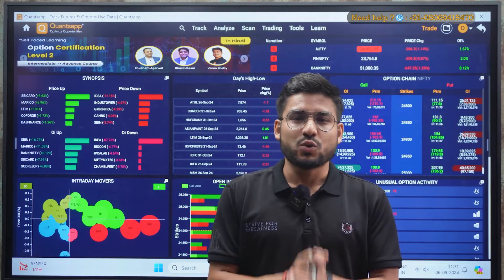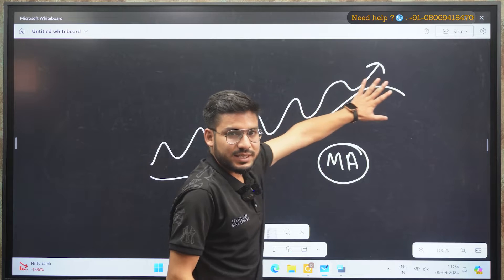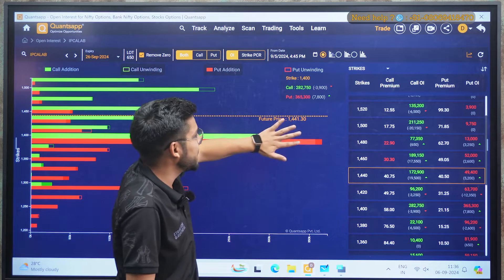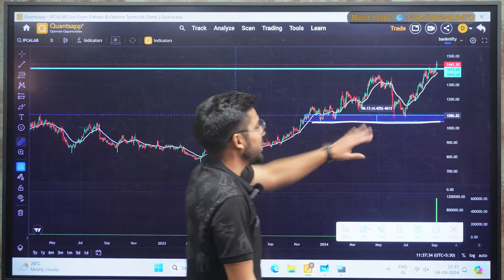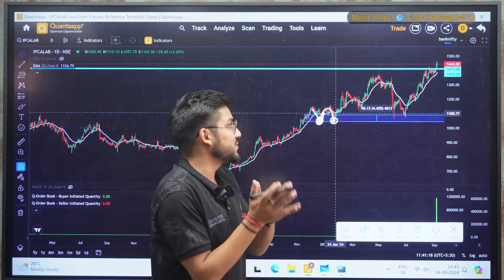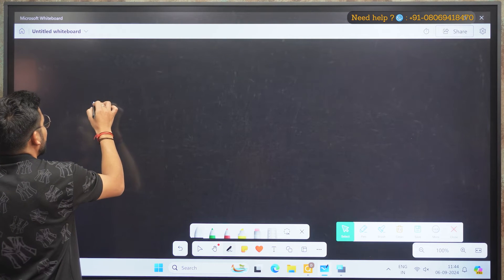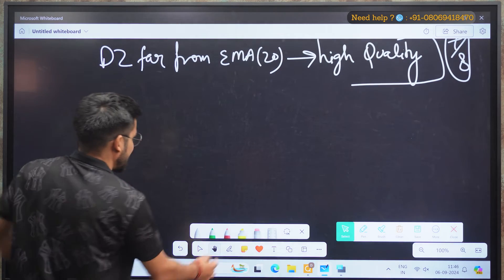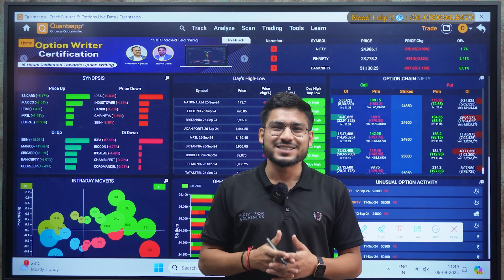Option trading strategy with perfect Entry & Exit ( 20 EMA )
This video focuses on simple usage of technical analysis and then adding a statistical edge using options via Quantsapp optimizer.

Simple moving average trading system is explored. The conceptual understanding of the moving average has been highlighted. How simple trades can be created using this single simple moving average system.

The system is improvised by study of EMA 20,  suggestive of suitable refined trades, which can be further guided by SUPPLY & DEMAND ZONE or BIQ/SIQ.

Now, having a simple technical trading system at your disposal, how returns can be enhanced and a suitable risk reward combination can be achieved using Quantsapp option optimizer, which is an optimising algorithm, suggesting optimal strategies based on the constraints given to it.

Quantsapp, India’s largest options trading analytics platform has effective tools that help and assist option traders to have better evolved option trading strategies, free from errors, using a data-based approach, rather than gut feel or intuition.